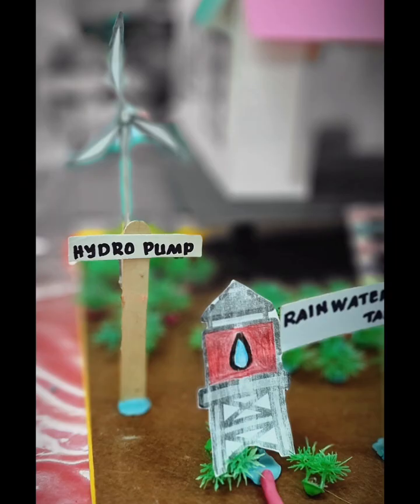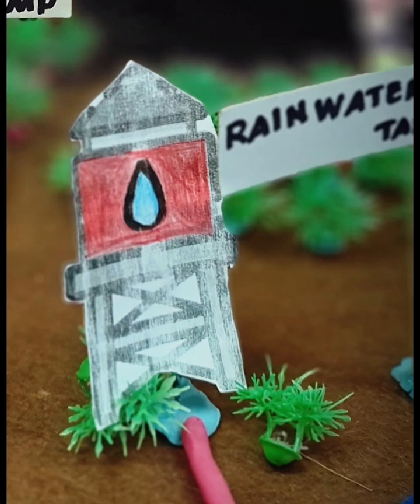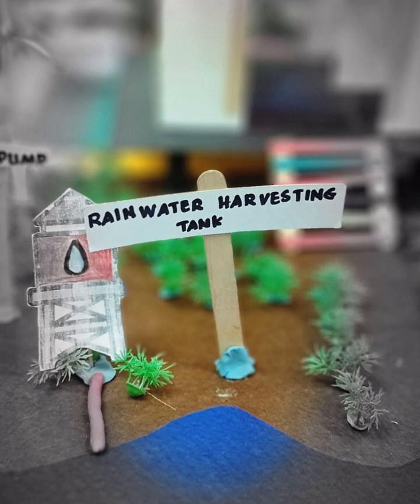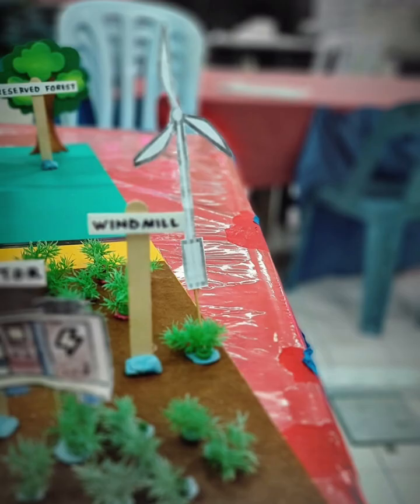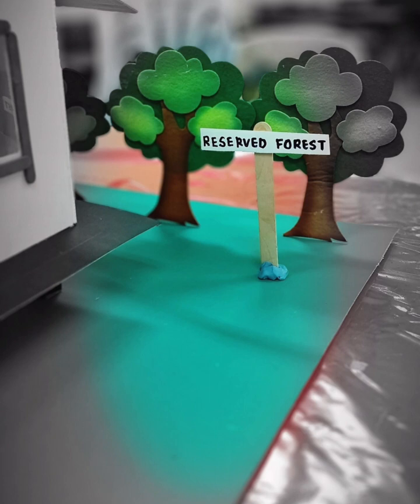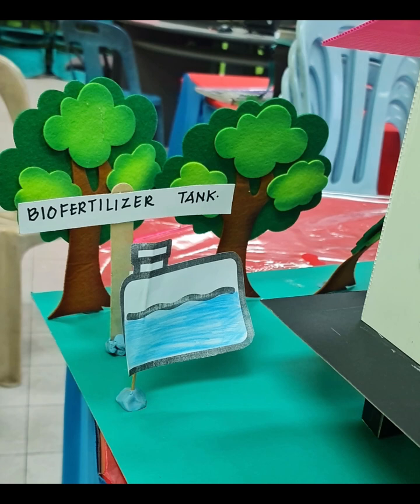P108 THE EFFICIENT ENERGY HOUSE | KLESF International Challenge 2022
Number: P108
Title of Project: THE EFFICIENT ENERGY HOUSE
Name of participant #1: THARANE A/ P THAVAKUMAR
Name of participant #2: KOGILESHWARY A/P RAGU
Name of participant #3: DAAVINESH RAO A/L JEGAN
Name of School: SJKT THIRUVALLUVAR
Project theme: Sustainable Cities and Communities (SDG 11)
Category: Primary school (12 years old and below)

Abstract of Project:
Air-conditioning is one way to chill out in any house, but it brings along a higher electric bill. Alternatively, you can design a passively cooled home that uses the landscape, the wind, and the right materials to keep the house cool. The home that we created is a perfect example of passive cooling. An ocean breeze, a wooded site,
incorporate all the principles of passive cooling
into one home. At the same time we are using all the renewable energies to make it as perfect house.
The energies around this house are :
1. Solar energy
2. Water energy ( wave & rain)
3. Wind energy
4. Biofertilizer ( from trees around)
A sustainable house is a home that has the least possible negative impact on our environment. This means energy efficiency, avoiding environmental toxins, and using materials and resources in a responsible manner while having a positive physical and psychological impact on its inhabitants.